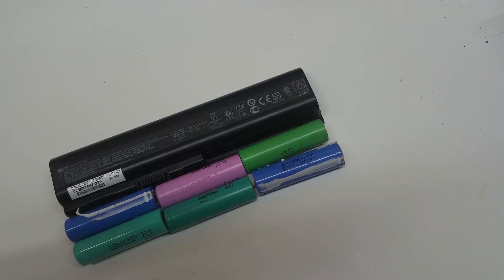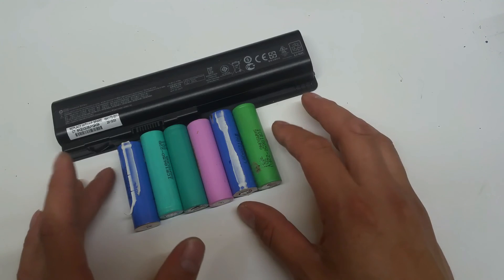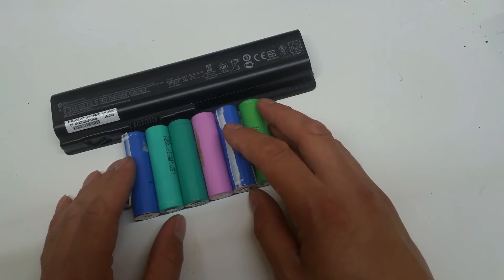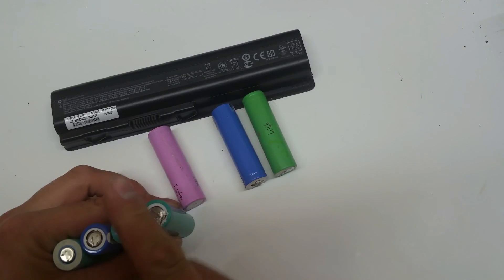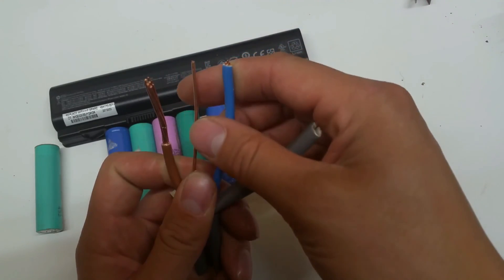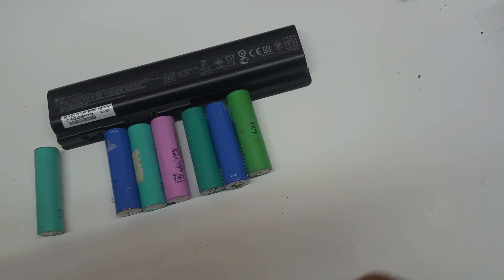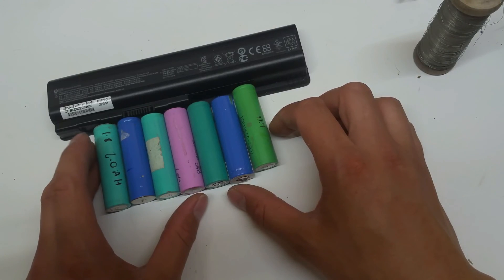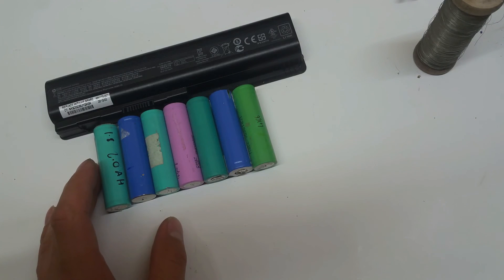My tesla powerwall ideas - WARNING talkey video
So many new channels have popped up recently with the sole purpose of producing a completely unique version of a tesla powerwall!

I think i'm at the stage where I can say yes i will attempt my own version, bringing together all the positive points and ideas i have seen from others successes and failures.

This will be a slow project to start so please bear with me! =)